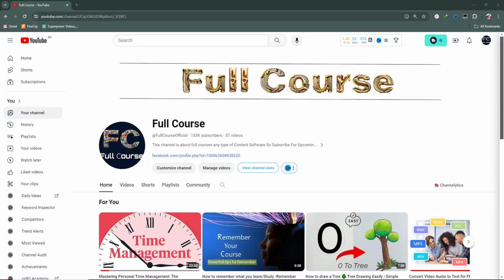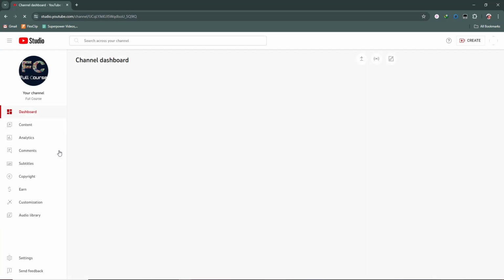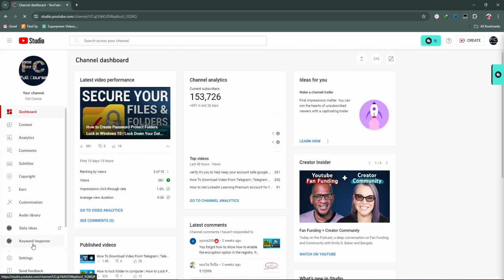How to Use the YouTube Studio Dashboard Effectively | YouTube Studio Dashboard Explained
In this video, we dive deep into the YouTube Studio Dashboard, guiding you through its features and showing you how to use it effectively. Whether you're a new creator or looking to optimize your channel management, this tutorial is designed to help you harness the full potential of the YouTube Studio Dashboard.

In this comprehensive guide, you'll learn:

🖥️ How to navigate the YouTube Studio Dashboard interface,
📈 Key features and tools available in the dashboard,
🔧 Tips and tricks for optimizing your video management and channel performance,
📊 Strategies for using analytics and insights provided by the dashboard,
🎯 Best practices for leveraging the dashboard to grow your YouTube channel.

By the end of this video, you'll have the knowledge and confidence to navigate the YouTube Studio Dashboard effectively, ensuring your channel reaches its fullest potential.